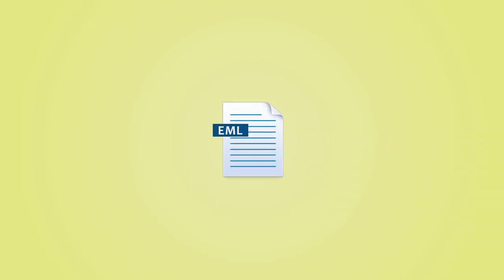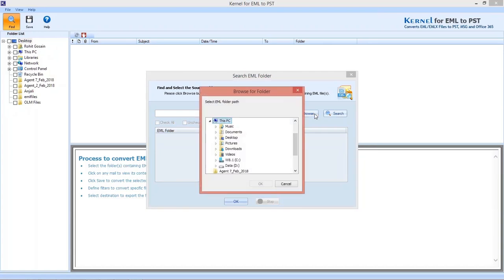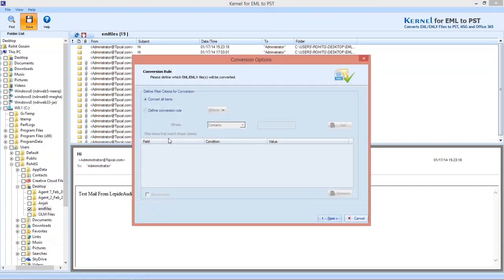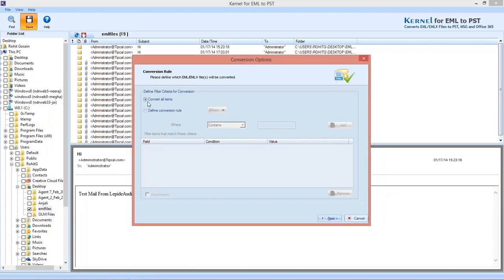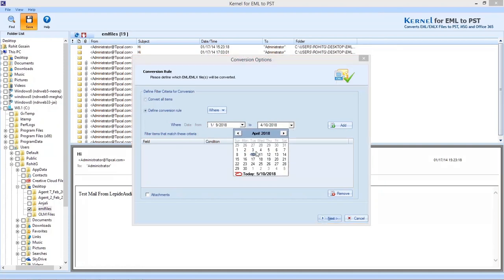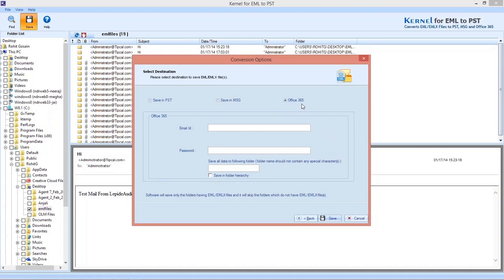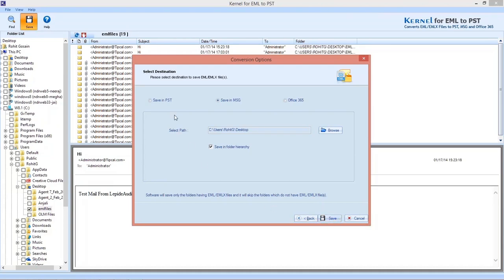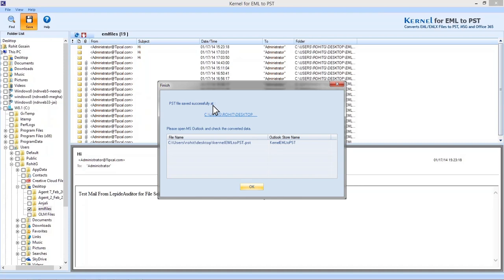Kernel EML to PST Converter: Best tool to convert EML files to PST, MSG, and Office 365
Kernel for EML to PST

This video guide will help you easily convert entire EML files to PST, MSG, and Office 365 using Kernel  for EML to PST Converter . The software’s advanced algorithm maintains EML attributes, such as email messages, attachments, hyperlinks, etc., in the desired output format.  With this software’s user-friendly interface, even non-technical users can convert their single or multiple EML files into PST, MSG, and others in original hierarchy. Also, you can apply different filters for selective data conversion based on the To, From, Subject, and Date fields. Preview the entire email data in the software preview pane before conversion.